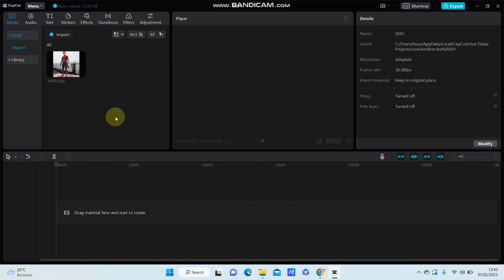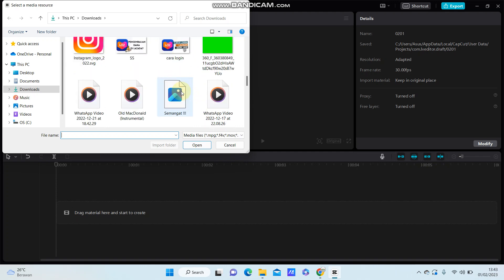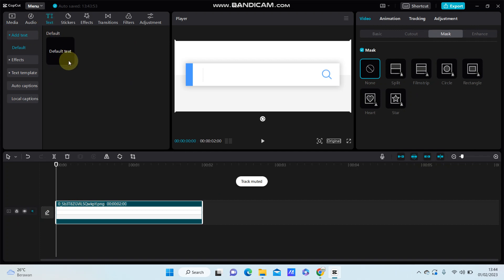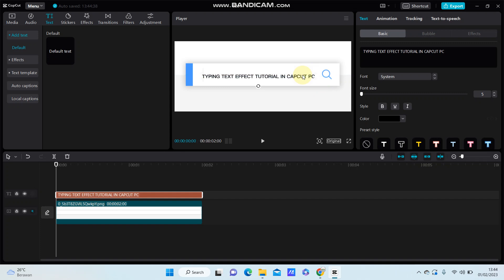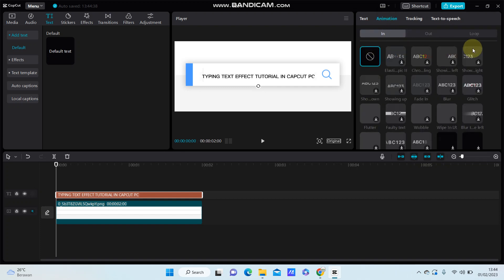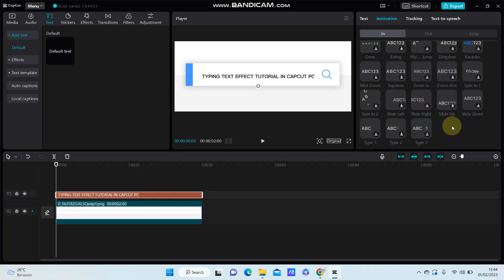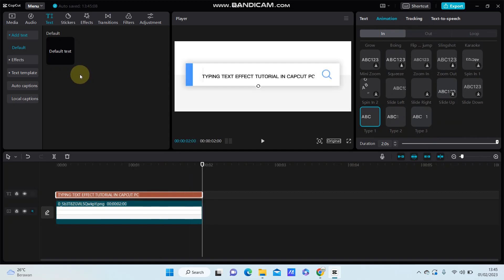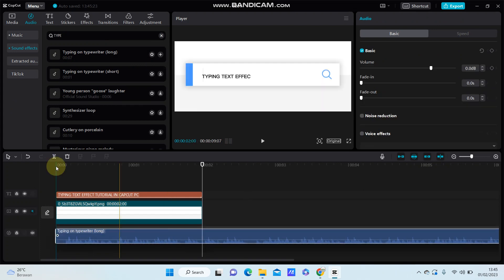Typing Text Effect Tutorial On CapCut PC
Want to create Typing Text Effect Tutorial On CapCut PC? Here's how you can do that.